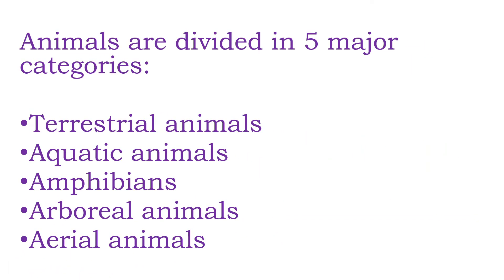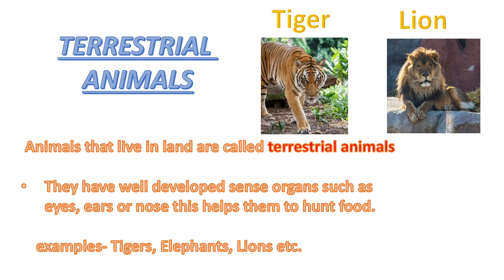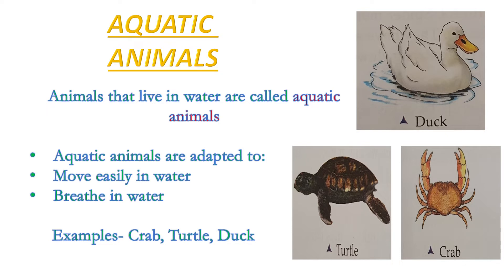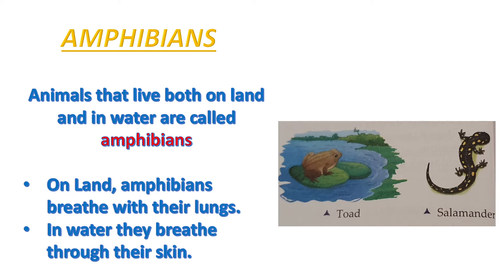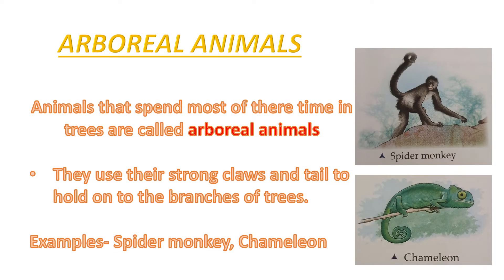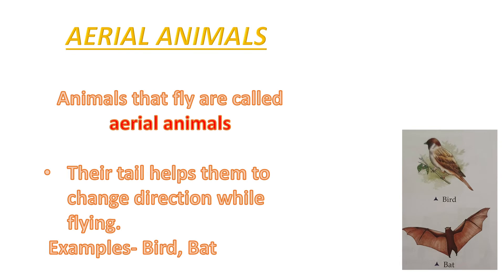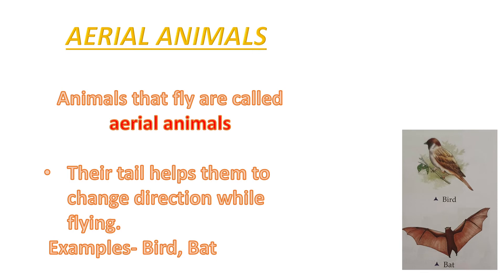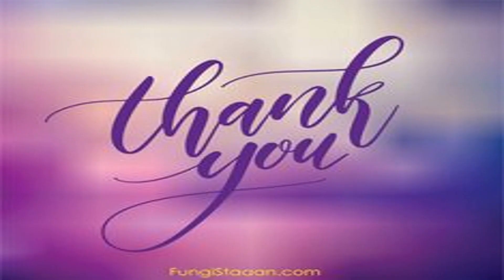Animal Groups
Categories of Animals.